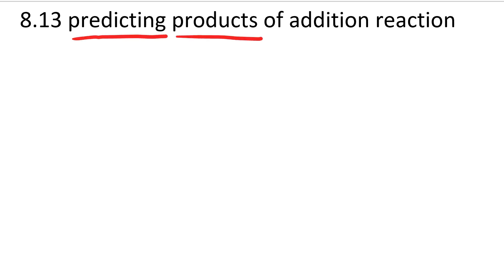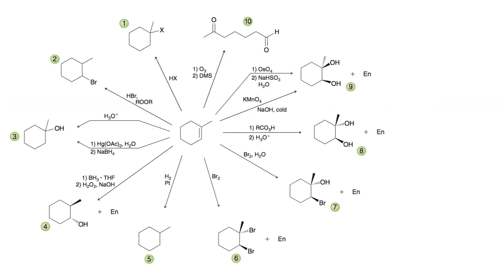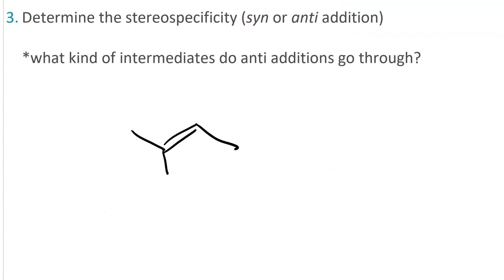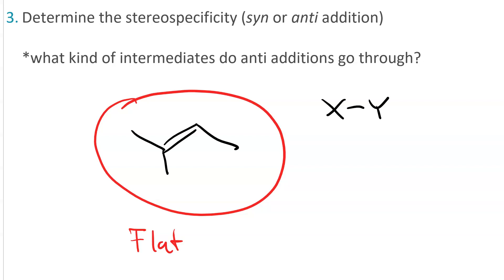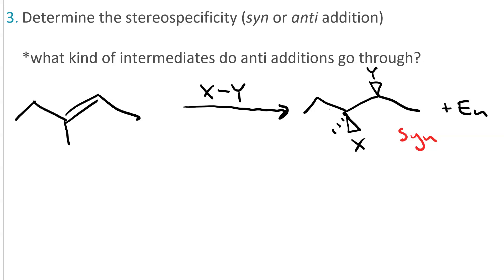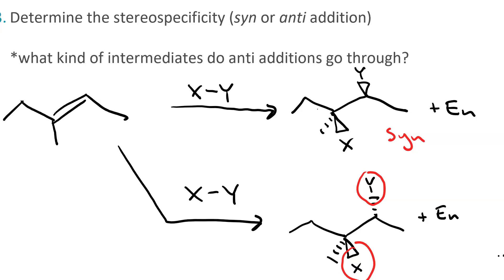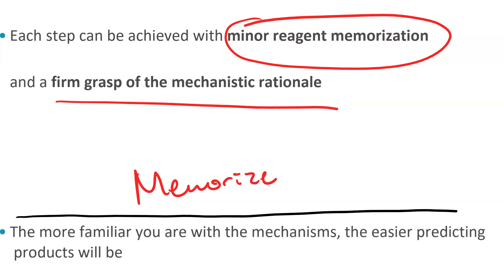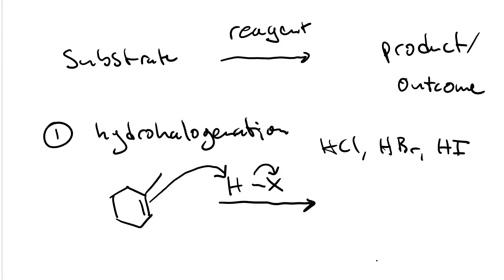addition products 1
algorithm for determining products of addition reactions of alkenes